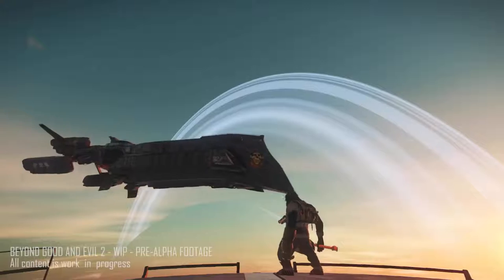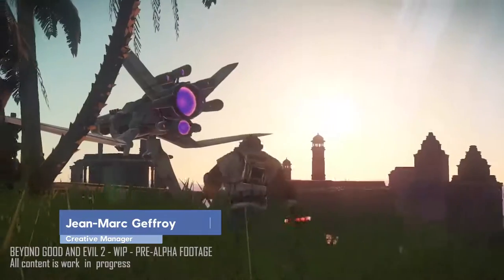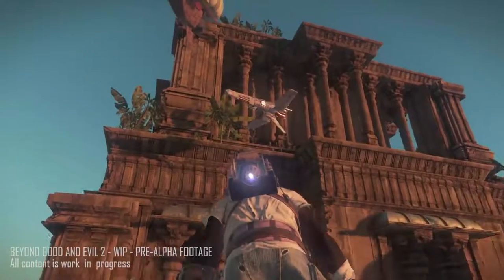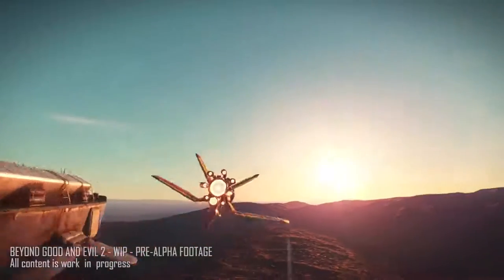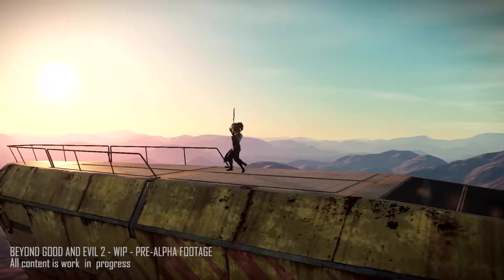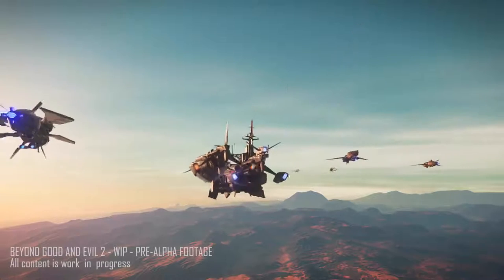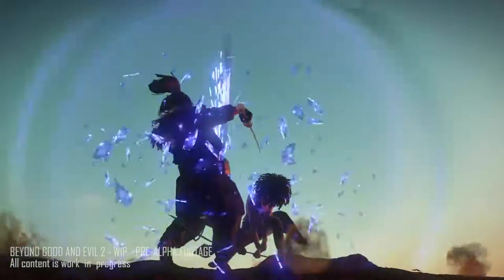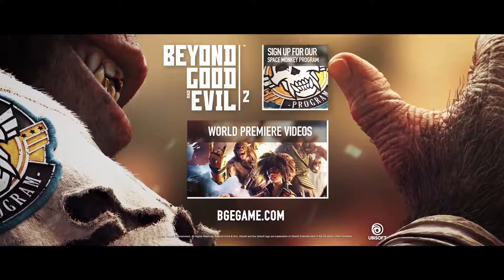BEYOND GOOD AND EVIL 2 - Staff Combat & Ship Maneuvers Gameplay Trailer (2018)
The latest Beyond Good and Evil 2 update features new gameplay footage on how players can navigate the world via jetpack and ship, and how groups of co-op players can stay close together when traveling at high speeds by forming an armada. Additionally, you'll get a fresh look at how melee combat is coming together, with a taste of some work-in-progress footage of Shani showing off some elaborate combat moves with her staff.